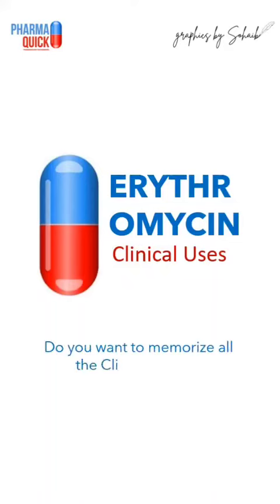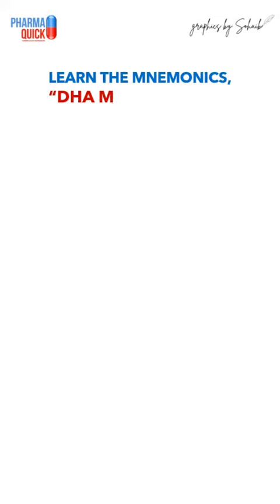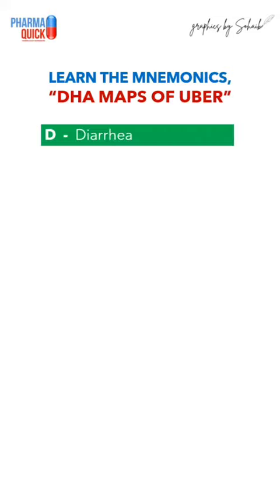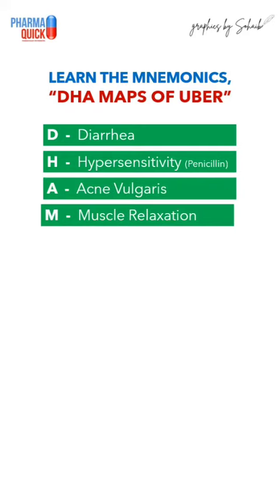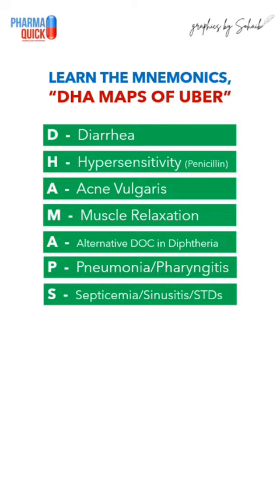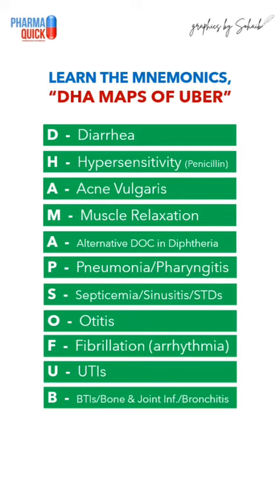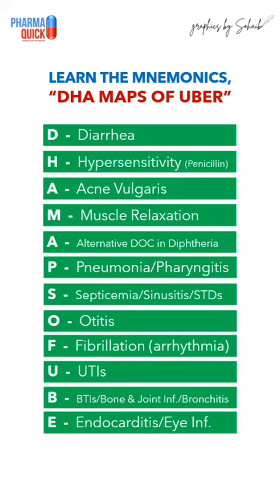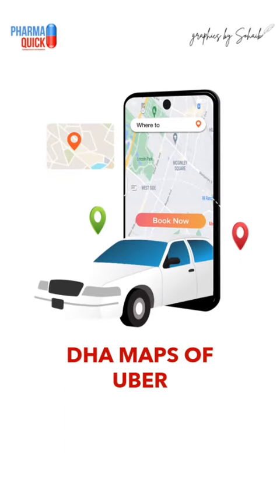One Minute Erythromycin Learning Challenge II Pharmacology on Finger Tips II PharmaQuick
One minute challenge of memorizing Erythromycin uses. The concepts are collected from Katzung Pharmacology 15th Edition and Lippincott's Pharmacology 5th Edition.